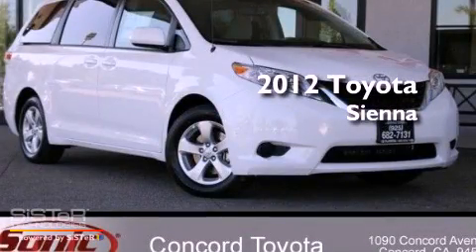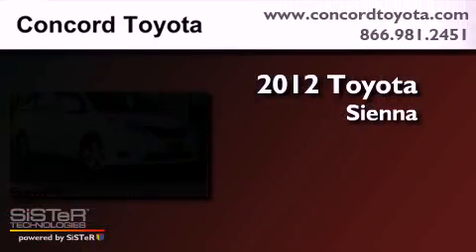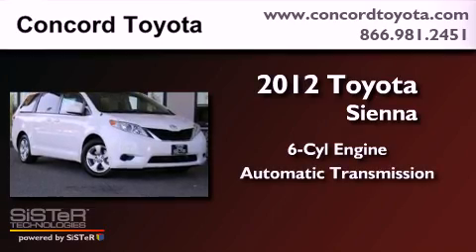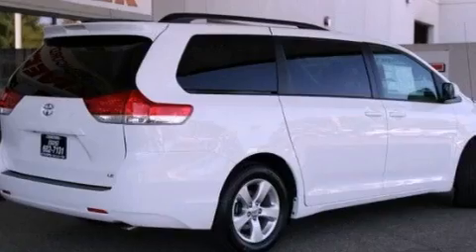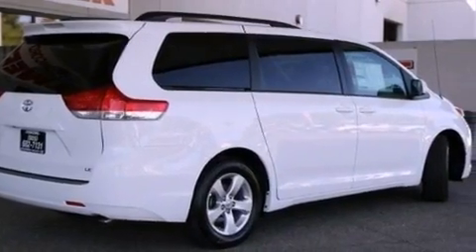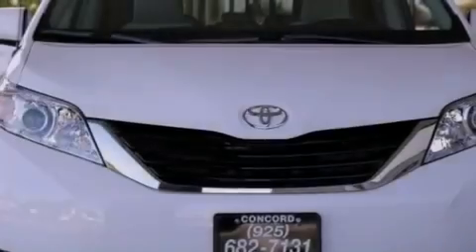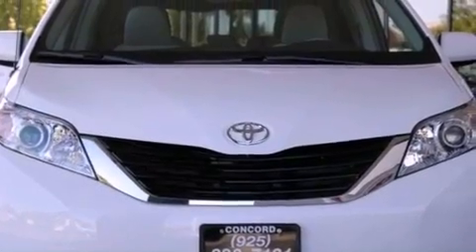2012 Toyota Sienna Concord CA 94520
Year : 2012
 Make : Toyota
 Model : Sienna
 Engine : 3.5L V-6 cyl
 Trans . : Automatic
 Exterior : Super White
 Miles : 10
 Interior : Light Gray
 Concord Toyota
 2012 Toyota Sienna Concord CA